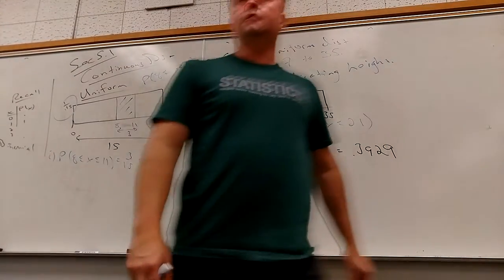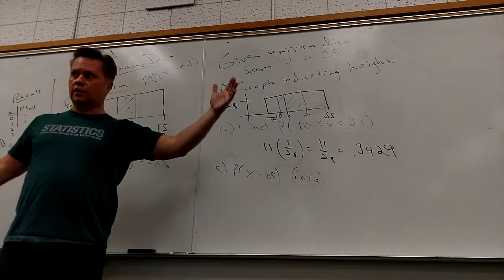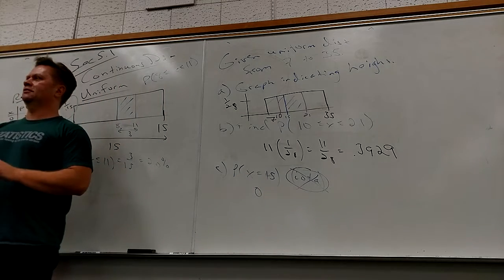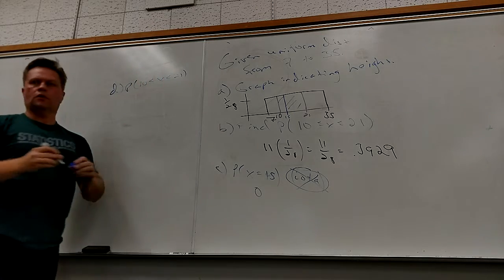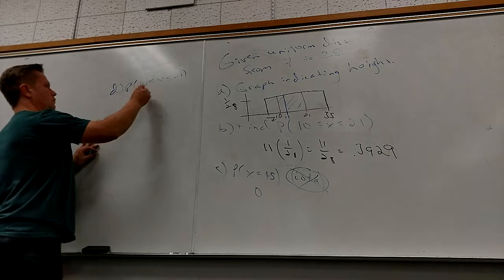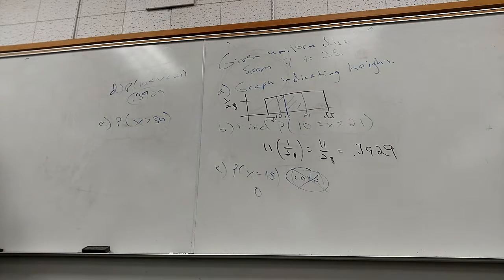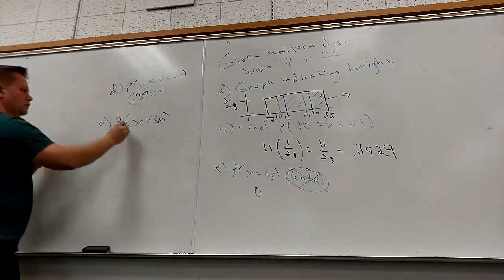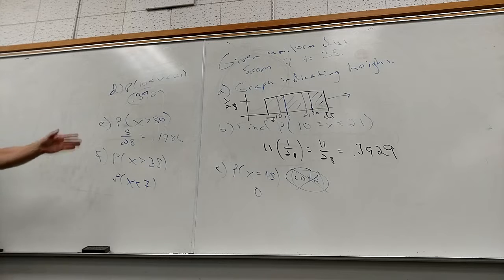Math 160, Jan 10 Lecture, part 2